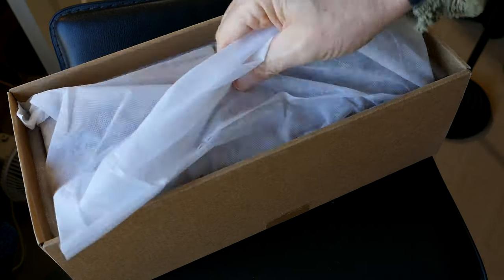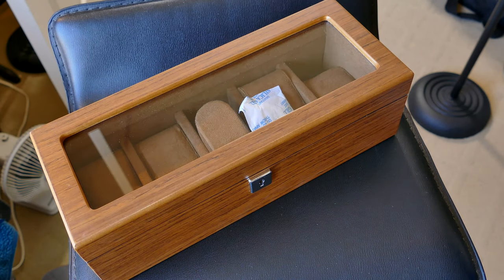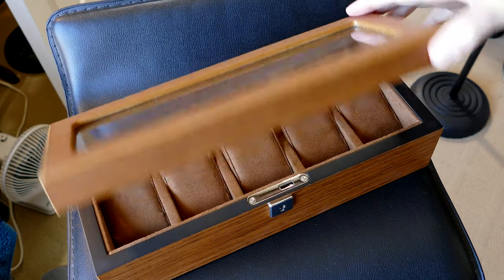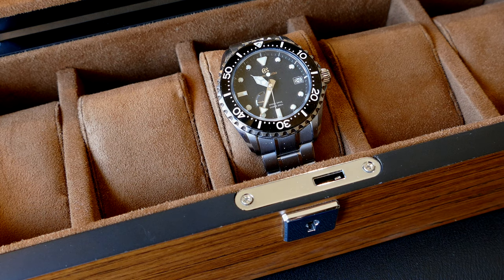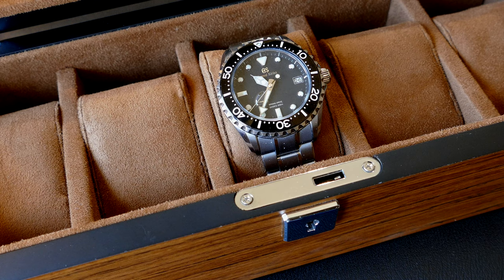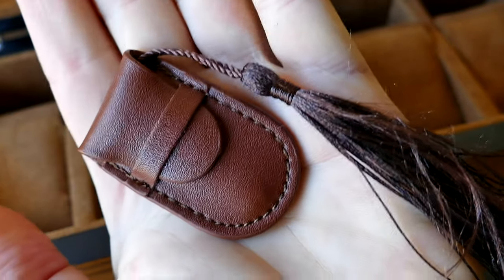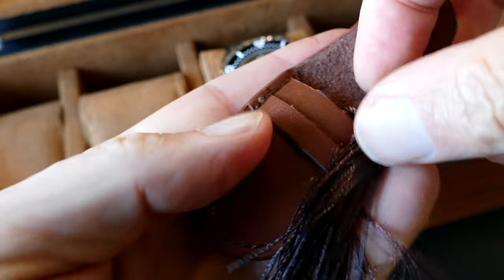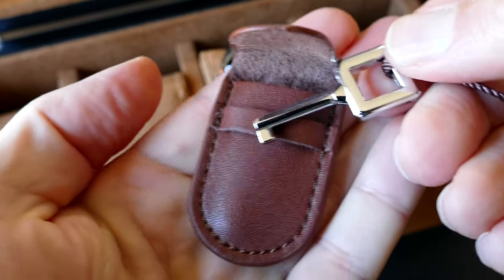NoRi Solid Wood Watch Box in 4k UHD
NoRi Solid Wood Watch Box, Watch Case for Men 5 Slots Wood Storage Watch Case Organizer with Glass Display Top Exquisite and Durable (5 Grids)